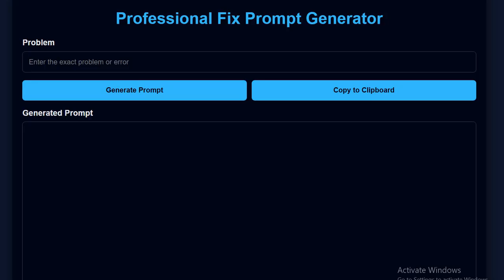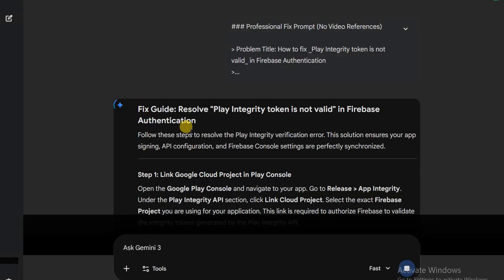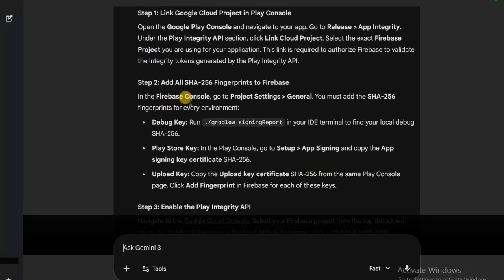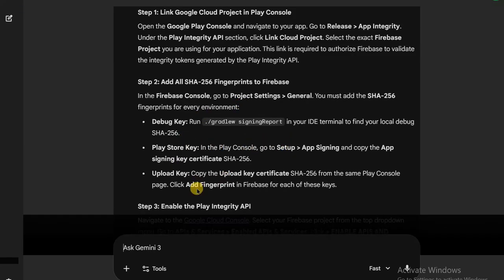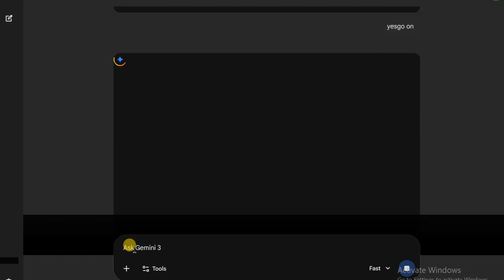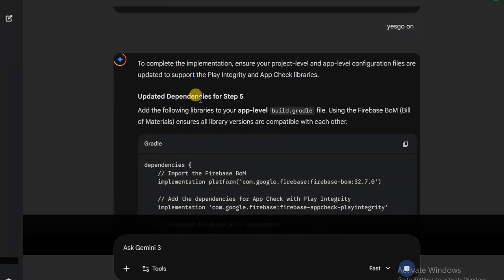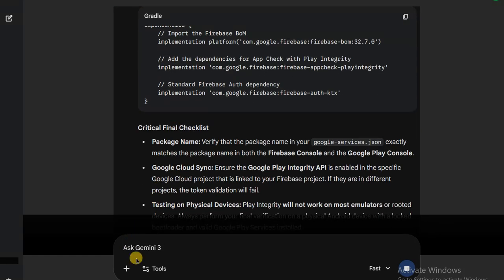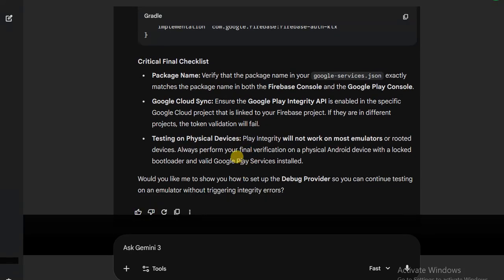How to fix Play Integrity token is not valid in Firebase Authentication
Are you encountering the frustrating "Play Integrity token is not valid" error within your Firebase Authentication setup? This guide is designed to help you smoothly resolve these Play Integrity API and Firebase Auth token issues, ensuring your Android app's authentication works flawlessly. We'll cover essential steps to get your user sign-in back on track and prevent future authentication hiccups.

Key takeaways you'll discover:
   Essential steps to resolve Play Integrity API errors.
   How to properly configure your Firebase project for secure authentication.
   Troubleshooting common Firebase App Check integration problems.
   Ensuring your app's integrity checks are correctly set up for production.
   Strategies to prevent invalid token responses during authentication flows.